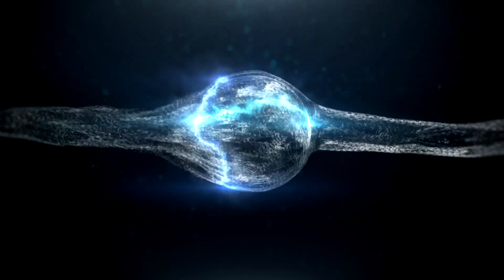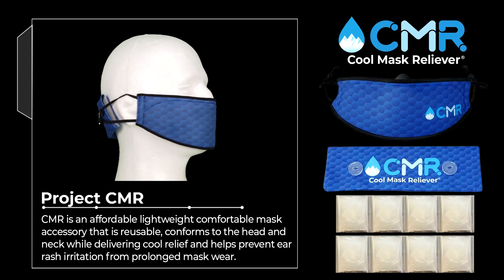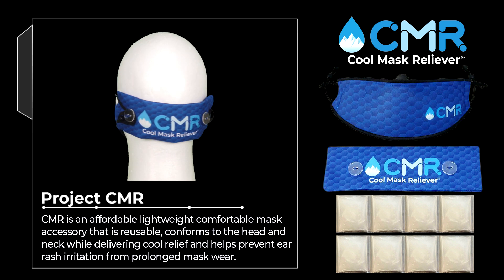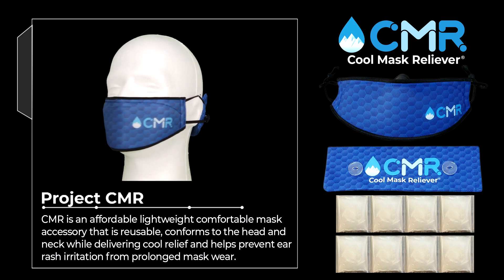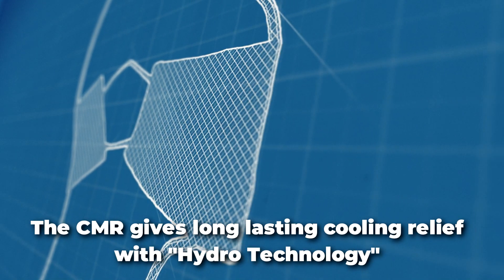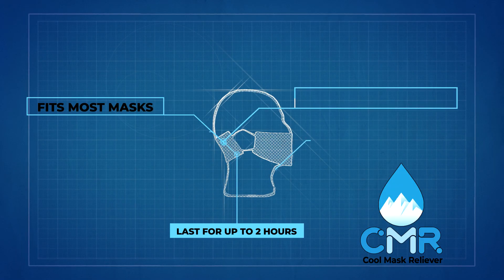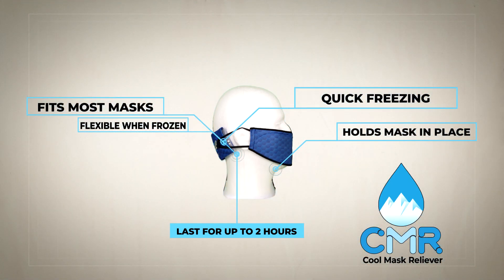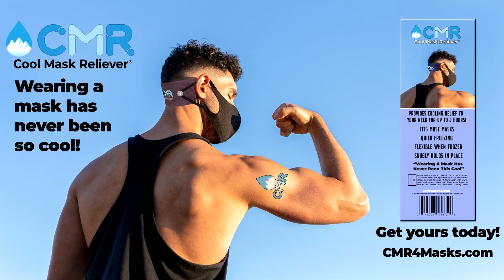CMR 40 Second Commercial final